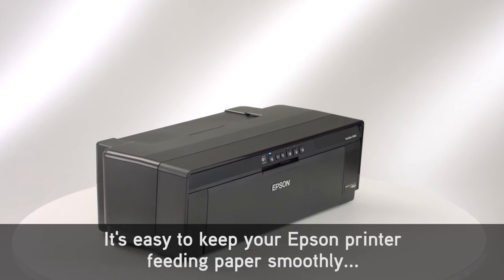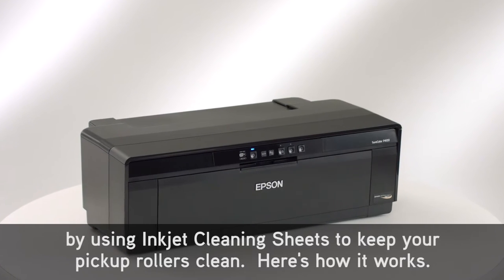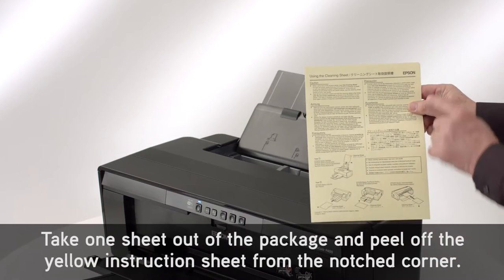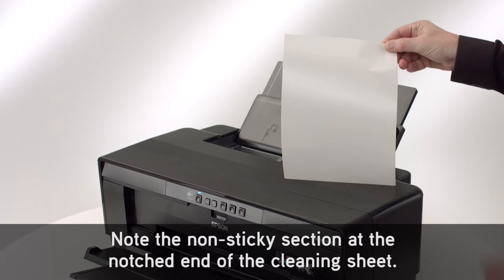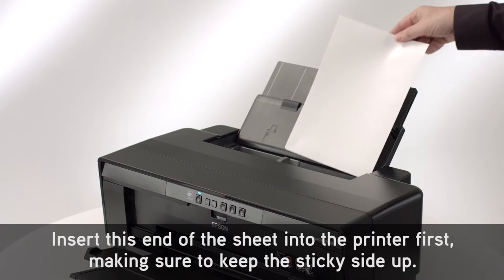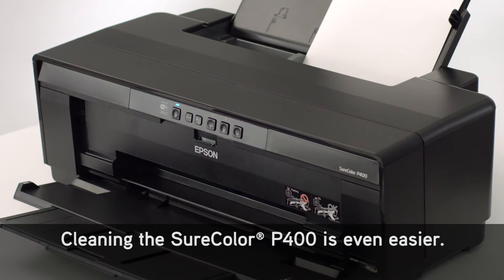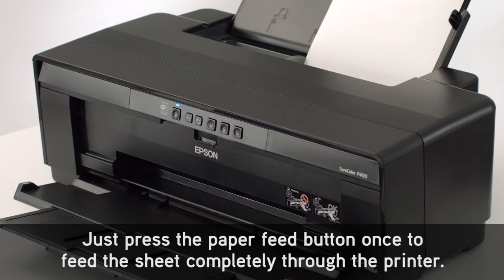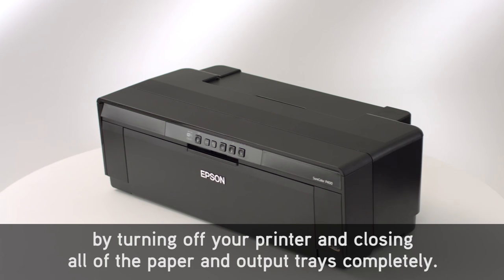SureColor P400, P600, & P800 | Using Cleaning Sheets and General Printer Care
Find out how to use cleaning sheets to keep the Auto Sheet Feeder on the Epson SureColor P-Series P400, P600, and P800 desktop printers running smoothly, and learn some general printer care tips.